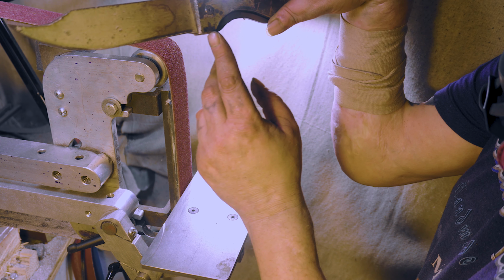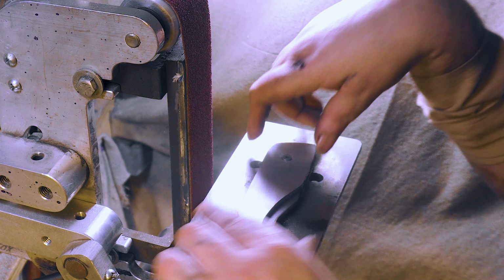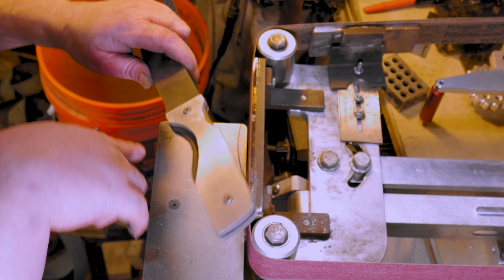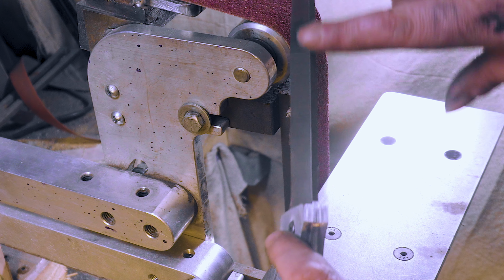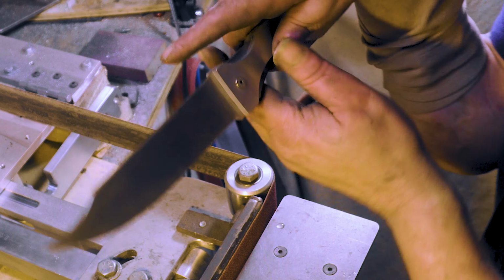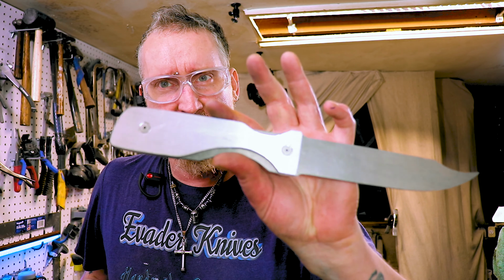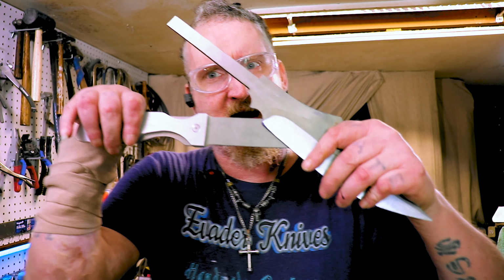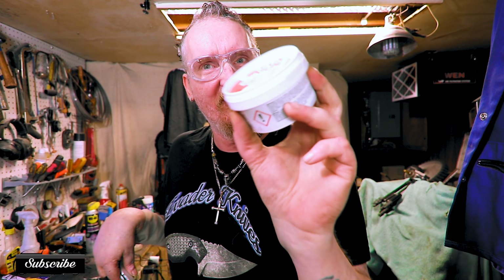Dexter 's Hero Kill Knife build(pt 2)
Etsy Store
3m respirator
123 blocks
2x72 aluminum oxide belts
2x72 ceramic belts
6" Height gage with carbide scribe